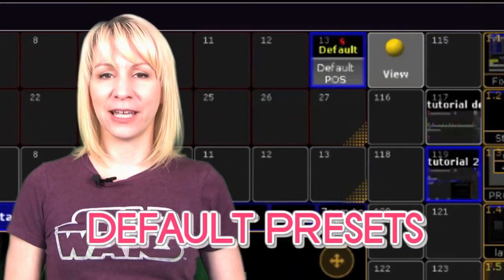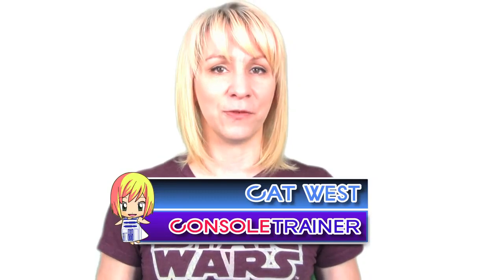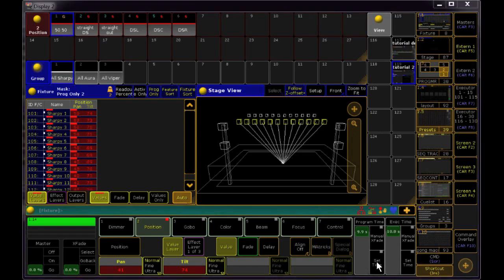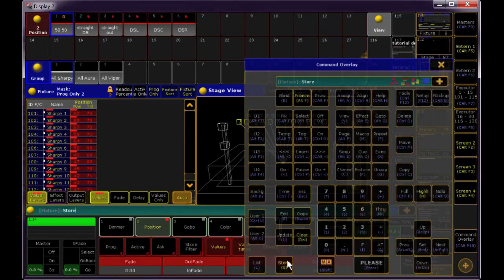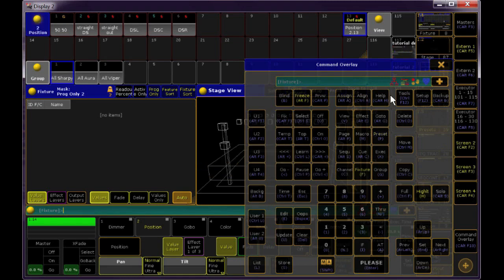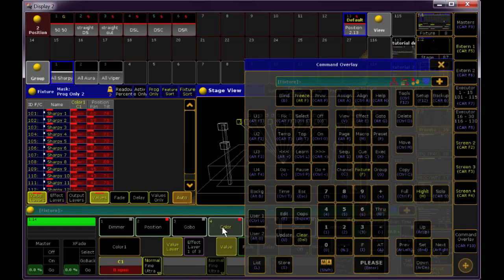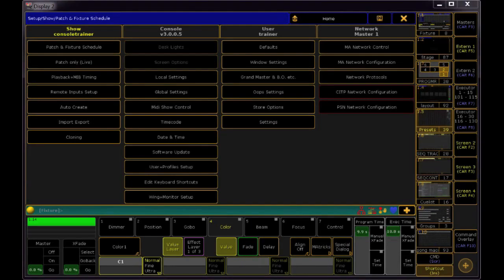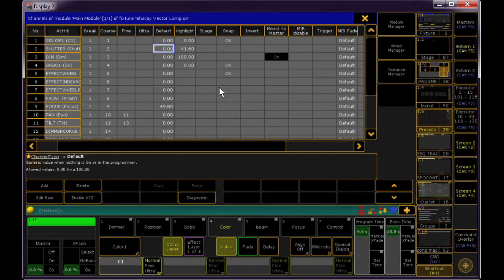Default Presets - grandMA2 Tutorial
Default presets are a quick and handy way to set and change default parameters in your rig.

Software version used in video: 3.0.0.5

Cat West - 2015